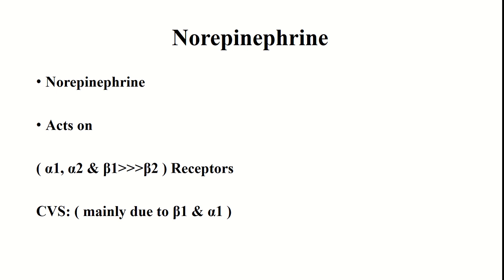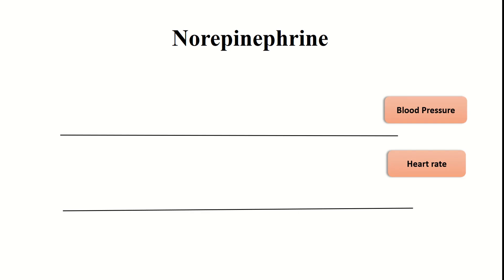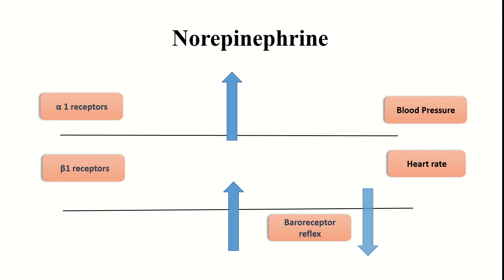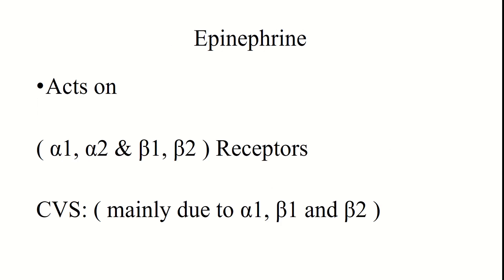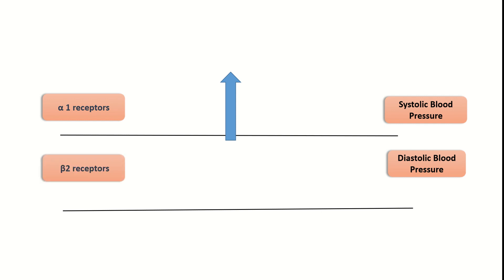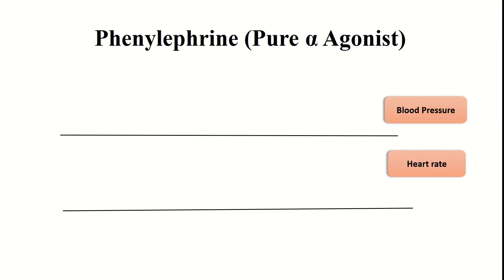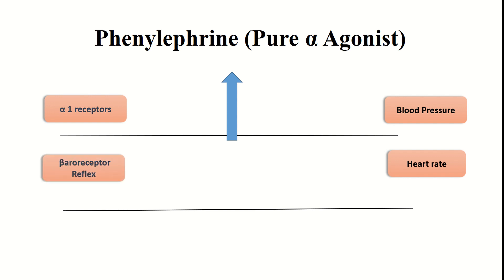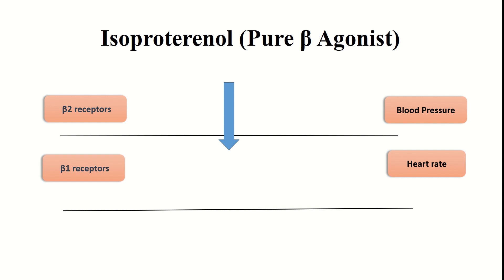Sympathomimetics Drugs and CVS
Effect of various Sympathomimetic Drugs on Cardiovascular System